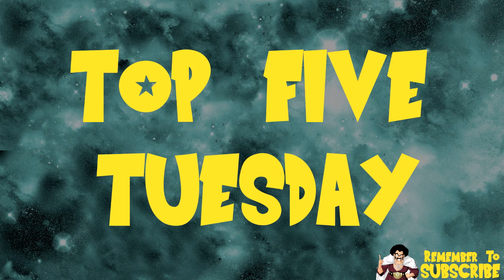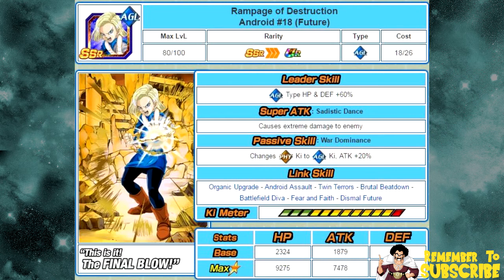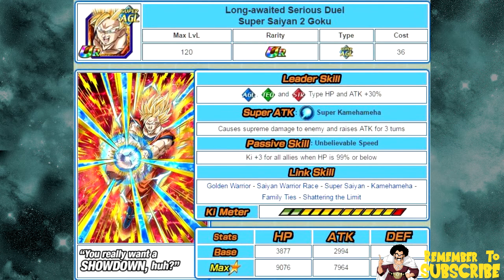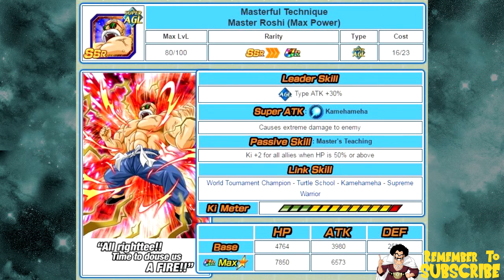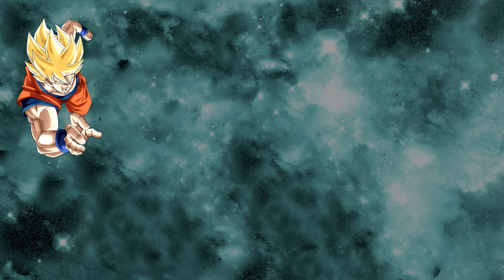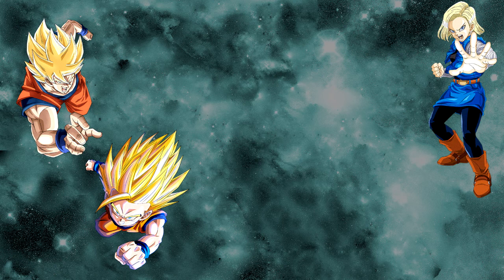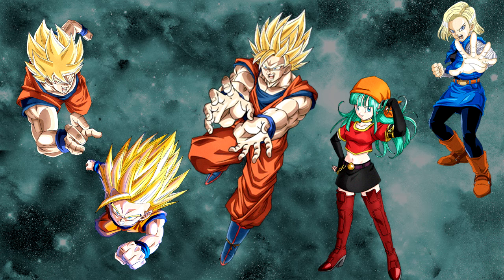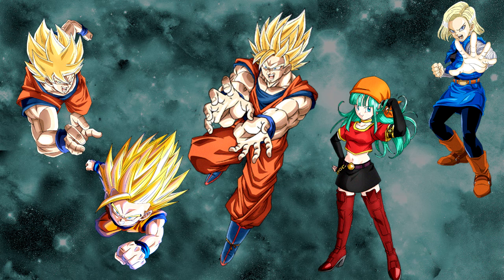Top 5 Best AGL Support Units (Global, Non-Dokkan Exclusive) : Top 5 Tuesday || DBZ Dokkan Battle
This video goes over what I consider to be the top 5 support units on the global side of Dokkan Battle.  Any, non-dokkan exclusive units can be chosen!